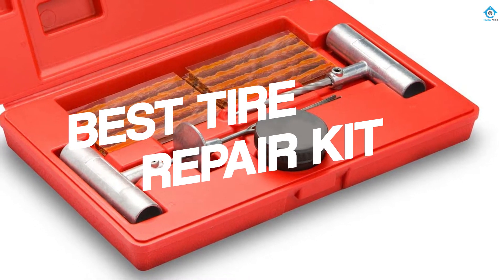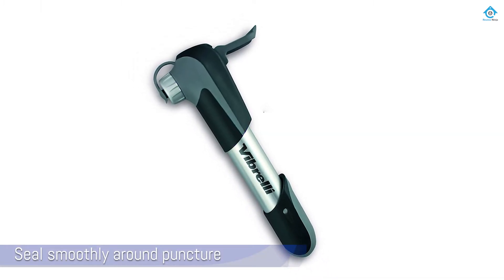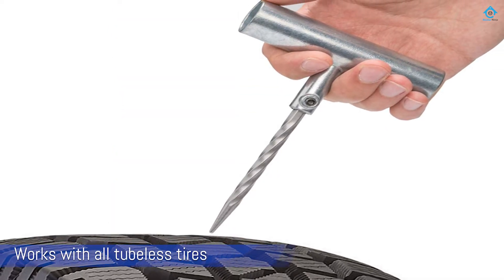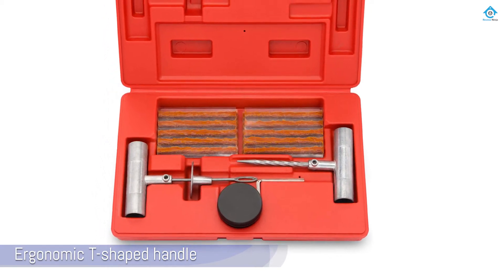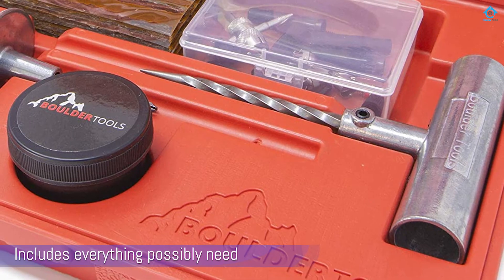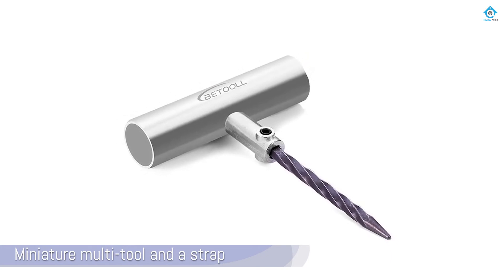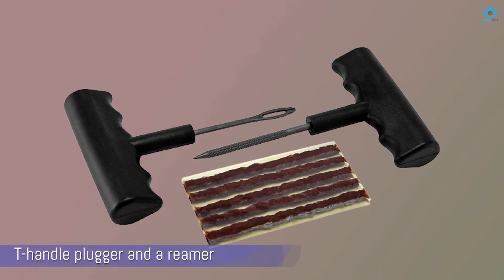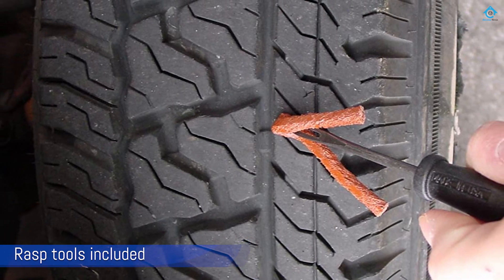Top 5 best tire repair kits Review In 2022 | to Get You Back on the Road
Best tire repair kits featured in this Video:
0:11 NO.1. Vibrelli Puncture Repair Kit
0:45 NO.2. Tooluxe 50002L Tire Repair Kit
1:20 NO.3. Boulder Tools Tire Repair Kit
1:53 NO.4. BETOOLL Tire Repair Kit
2:22 NO.5. Victor 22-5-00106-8 Tire Repair Kit

What is a tire repair kit?

A tire repair kit contains a latex gel or fitting that can be inserted into the cut. Once inside the cut opening, the tire is incidentally resealed, and you can basically siphon it up and go. These kits are lightweight, easy to store, and almost anyone can use them. Thinking about this, keeping a kit in the capacity compartment if there ought to be an event of emergency is a phenomenal idea for any person who drives regularly.